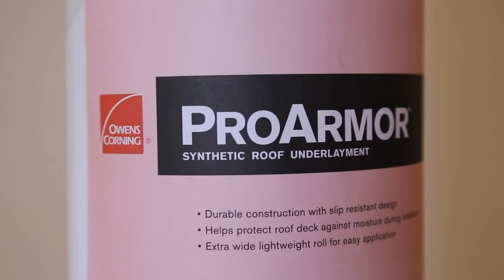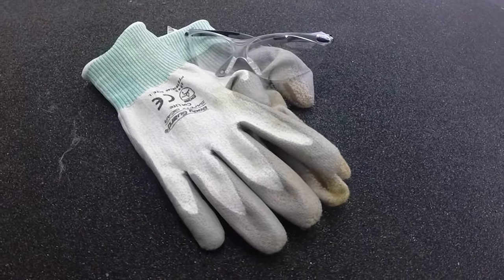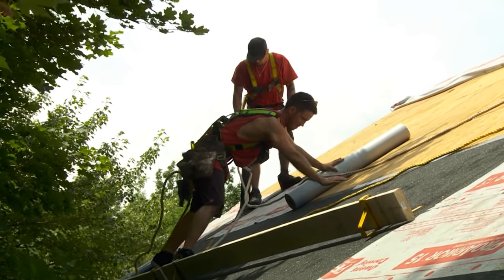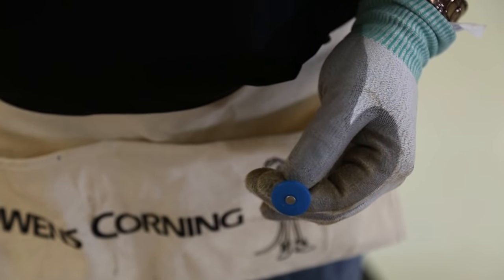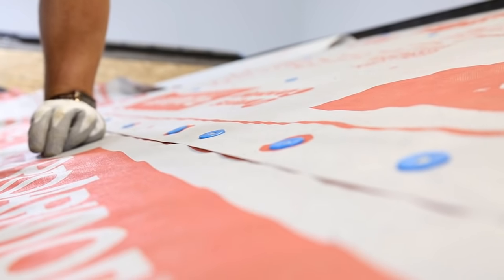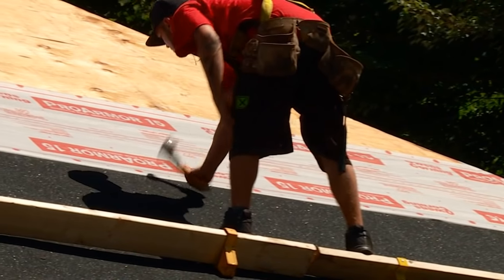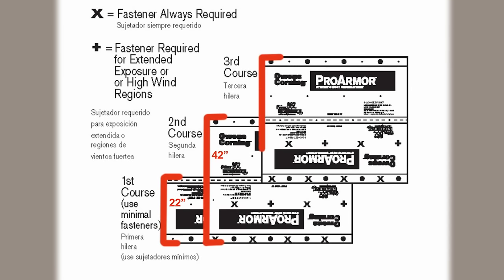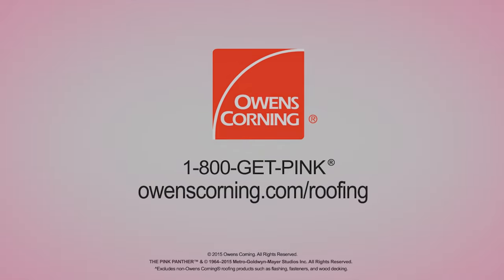How To Install ProArmor Synthetic Roof Underlayment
Learn more about how to install Owens Corning® ProArmor™ Synthetic Roof Underlayment.